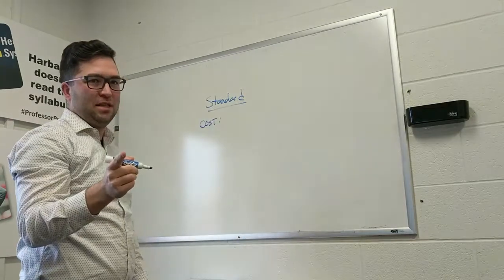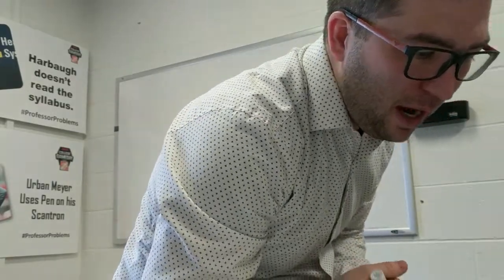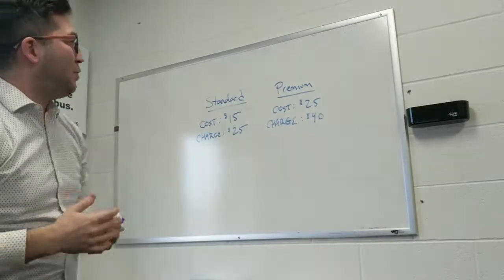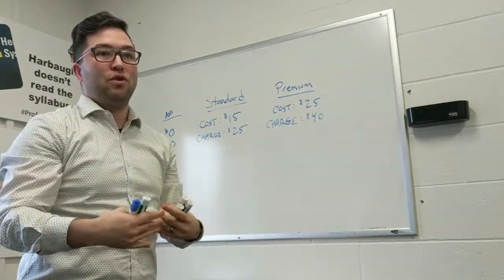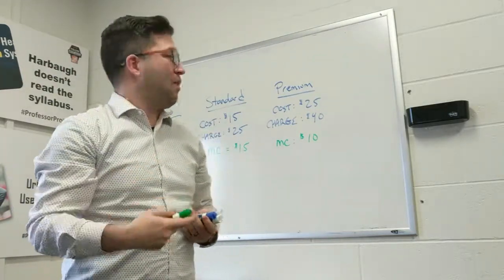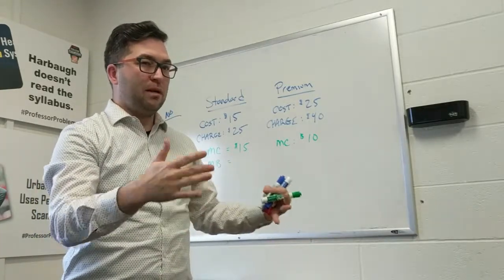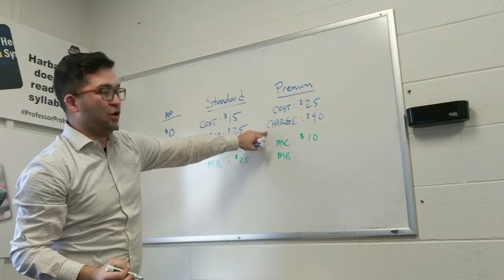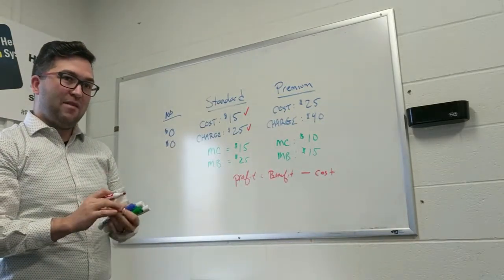The Difference Between Benefit and Profit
This is a short instructional video regarding the difference between the benefit of an action and the profit of said action. During this office hours session, a student asks a question that can be found on their homework as follows:

Lionel's Lawn Care is a company that maintains residential yards.​ Lionel's cost for his standard package of​ mowing, edging, and trimming is​ $15, and he charges​ $25 for this service. For a total price of​ $40, Lionel will also trim​ shrubs, a service that adds an additional​ $10 to the total cost of the standard package. What is​ Lionel's marginal benefit if he sells the standard​ package?